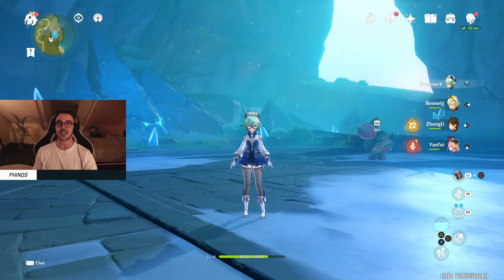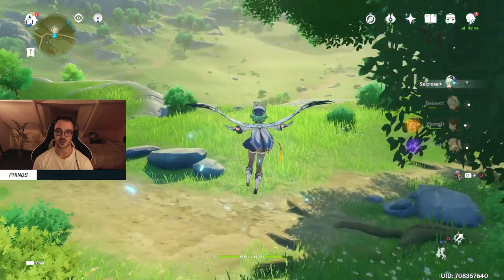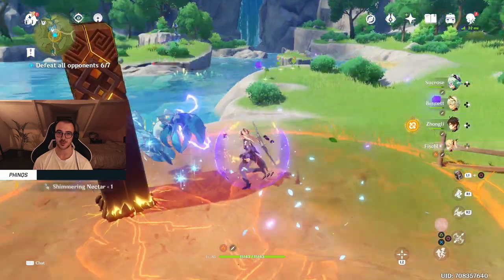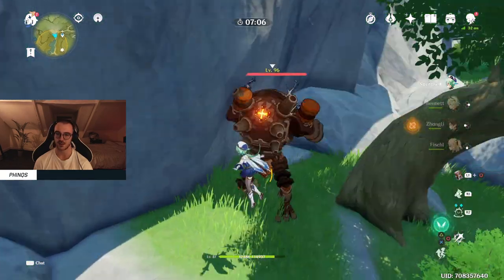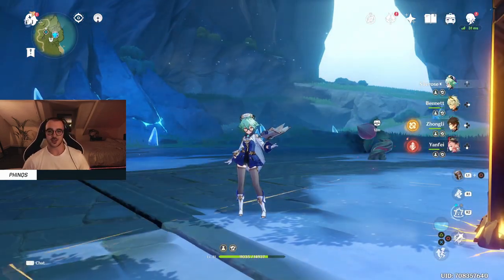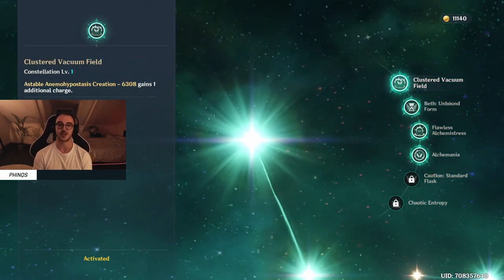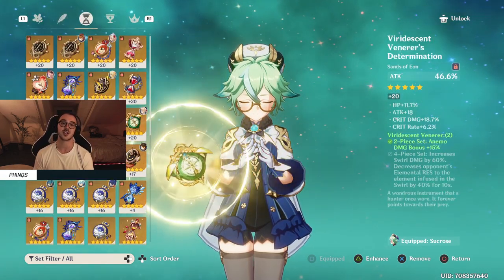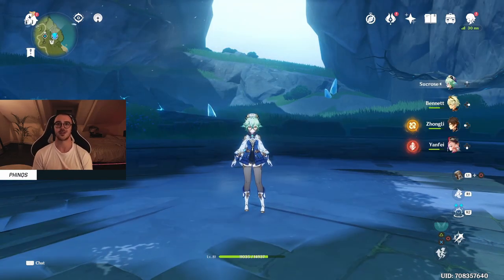My Crowned Sucrose Showcase and Build | Genshin Impact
Free-to-play Sucrose showing us that she can keep up with Venti.

Timestamps:
00:00 Intro
00:33 Gathering Supplies
02:41 Talent Lv. 13 and Showcase
03:18 Build
05:35 Outro